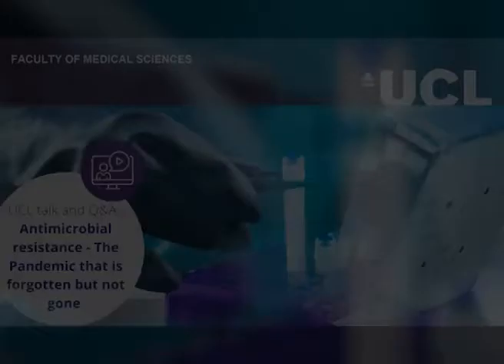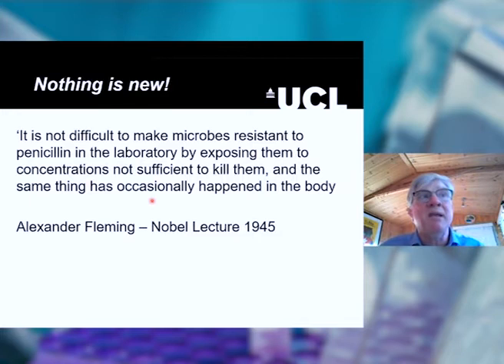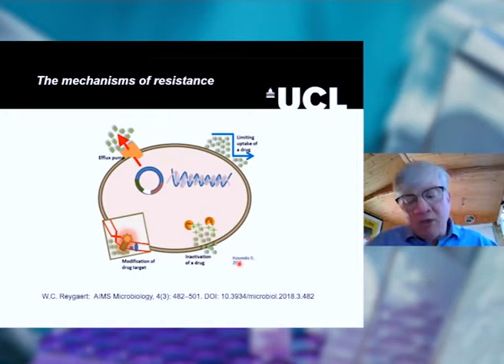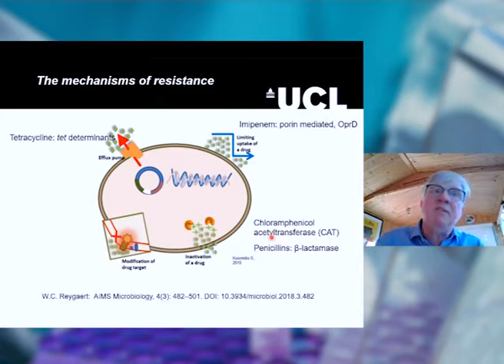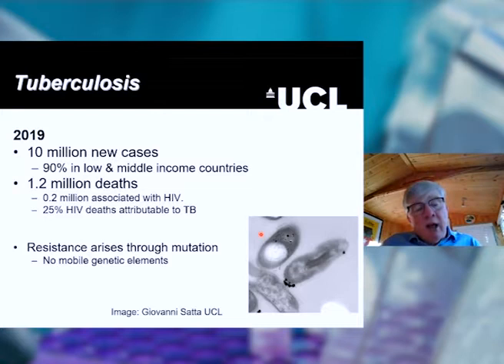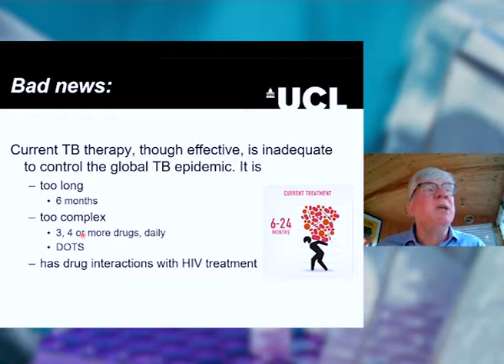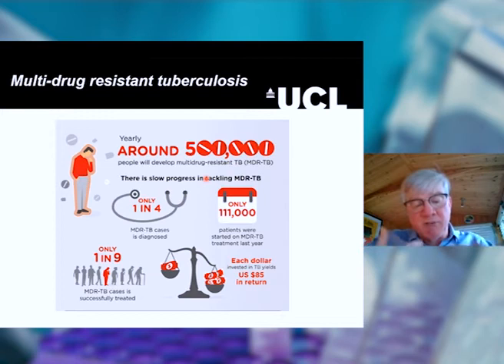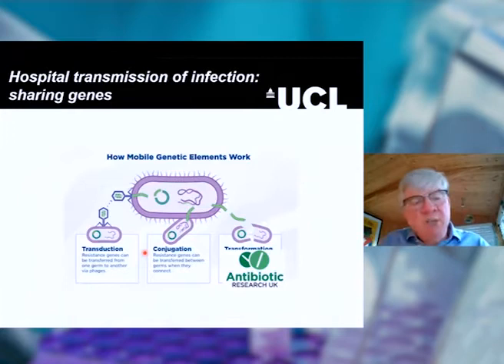Antimicrobial resistance - The Pandemic that is forgotten but not gone | UCL Medical Science Lecture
A recording of the UCL Medical Sciences Public Lecture that took place on 23 March 2021 featuring UCL's Professor Tim McHugh, Director of UCL Centre for Clinical Microbiology.

Event description
Antibiotic resistance has been a threat since the very early days of its use in clinical practice. However, despite the threat, medicine in the 20th Century moved forward in leaps and bounds under the cover of the new antibiotics that were being developed. In this talk, using examples from our research at UCL, Tim will explore the factors that have led to the expansion of Antimicrobial Resistance (AMR). He will look deeper into three themes – the individual bacterium, transmission of bacteria and finally how bacterial communities drive resistance.

Over the last 12 months, we have been looking the other way, but the AMR pandemic not only continues but finds new expression in the world that changes in response to SARS-CoV-2. The AMR pandemic is definitely not gone and cannot be forgotten.